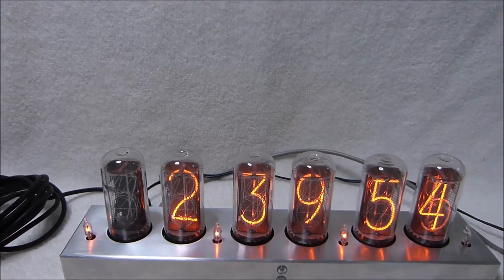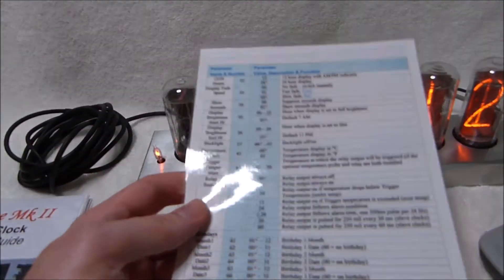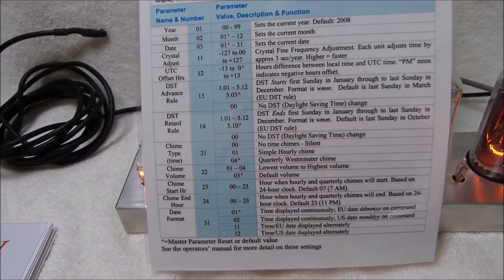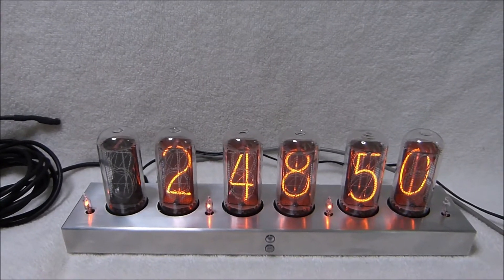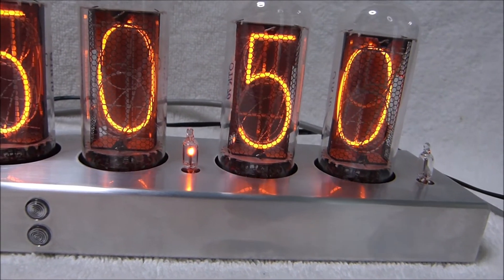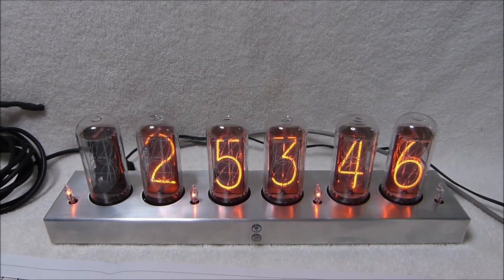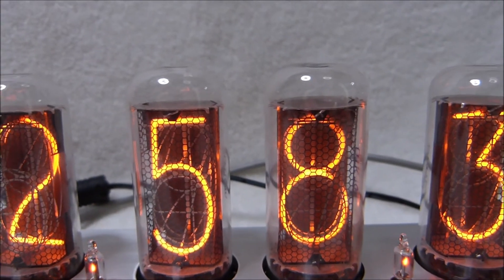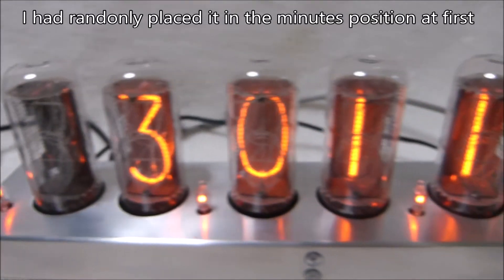Mr Nixie IN 18 Big Time Nixie Clock kit (part 2: the finished clock)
As promised here is part 2 showing the finished clock!

Both finishing this clock and producing this video took way more time and energy than I had hoped or wanted to spend, but finally both are finished.